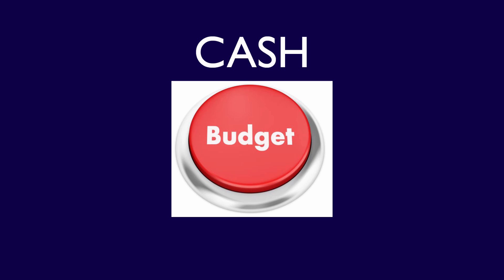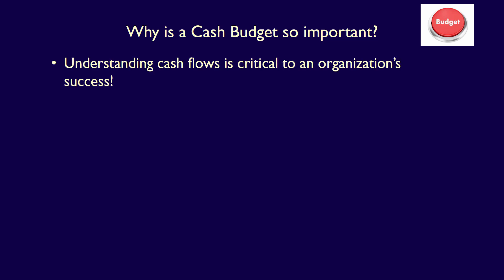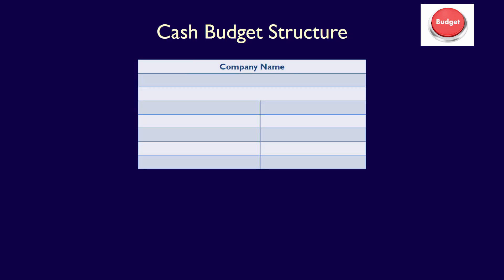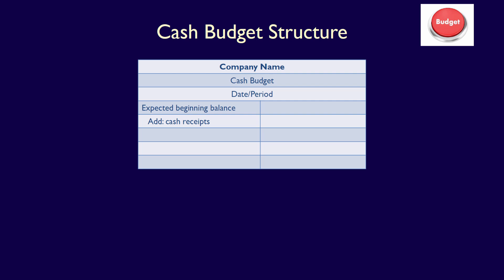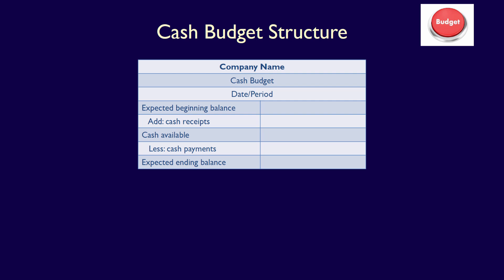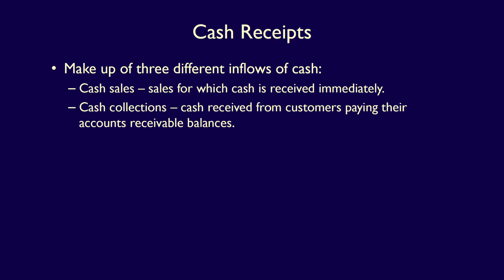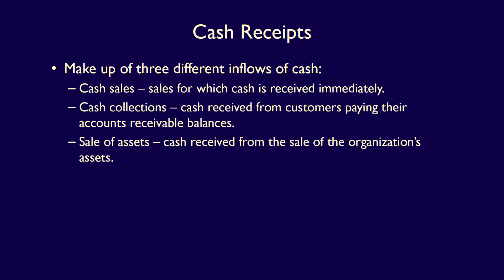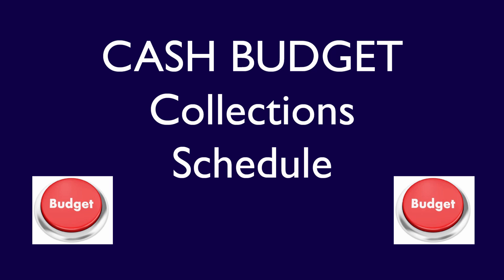ACC406, Chapter 9, Video 11, Cash Budgets Explained (Manufacturing)